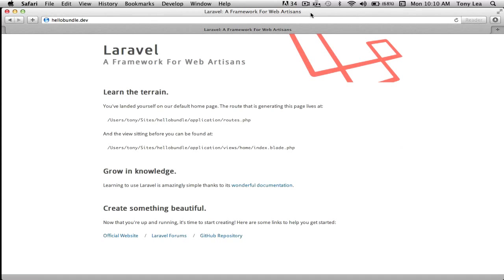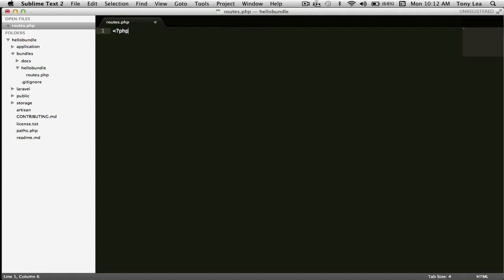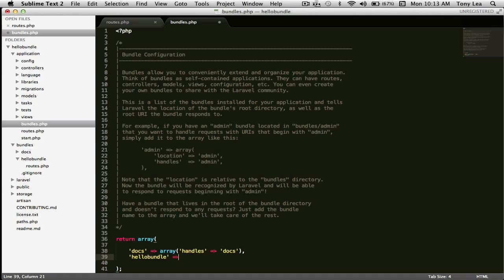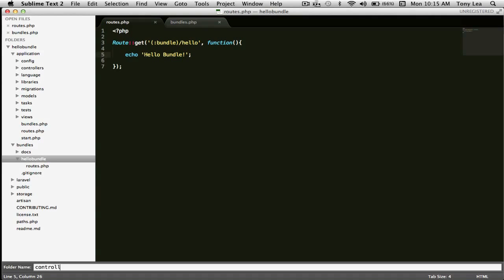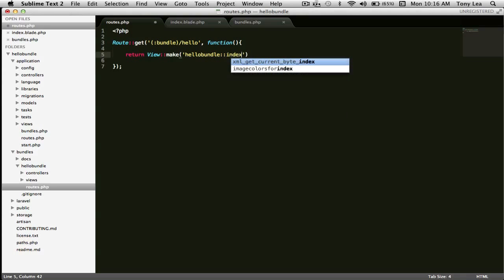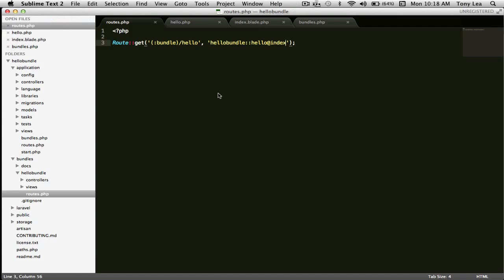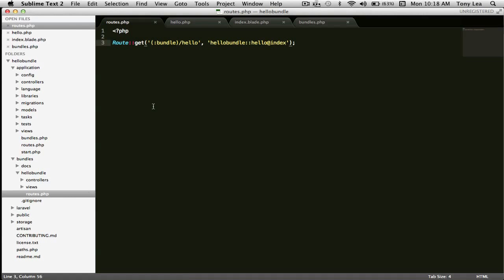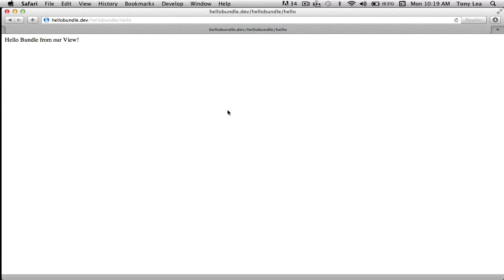Hello Bundle - Creating Bundles with Laravel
In this video I will teach you how to create a simple Laravel Bundle. You can think of it as the 'Hello World' tutorial for Laravel Bundles.